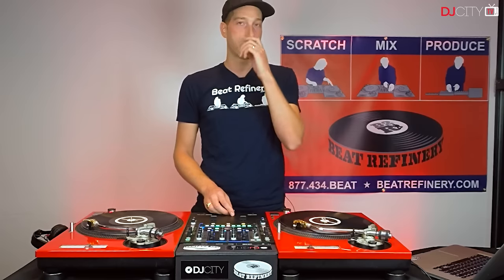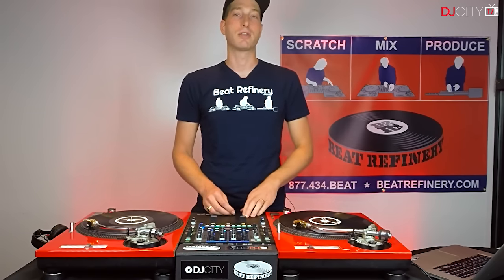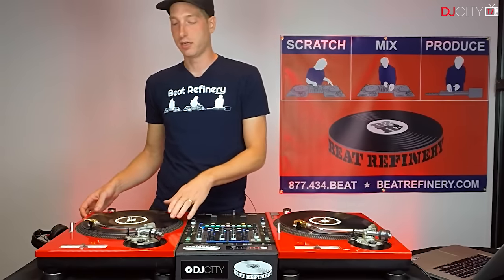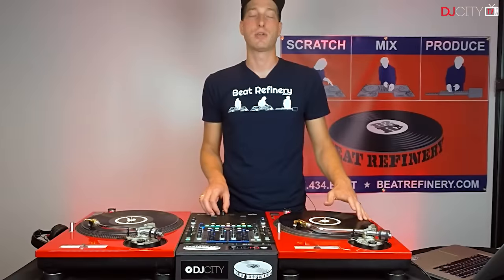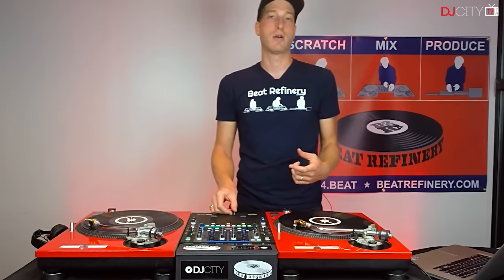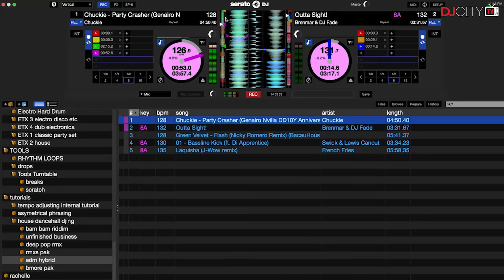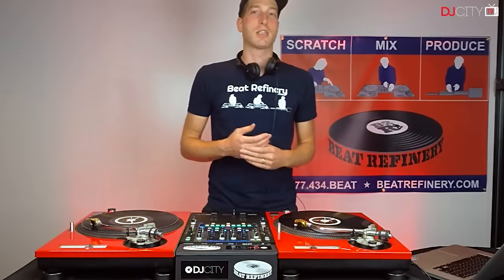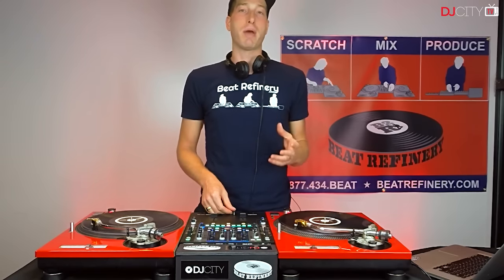How to DJ House Music Like a Dancehall DJ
Reggae and dancehall DJs are known for mixing together multiple versions of the same instrumental a.k.a. riddim. The technique can also be used outside of those genres and is a great way to add creativity to your sets.

On this episode of "Turntable Techniques," Beat Refinery instructor DJ Obeyah shows how to apply the reggae and dancehall style of mixing to house music.